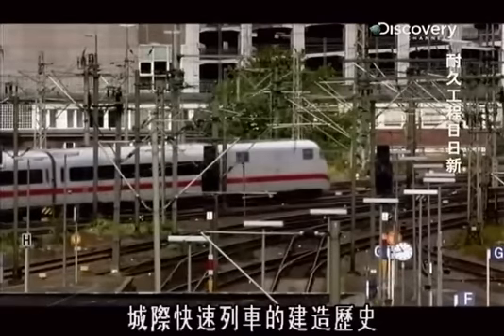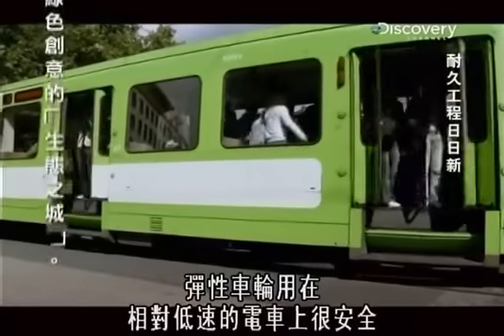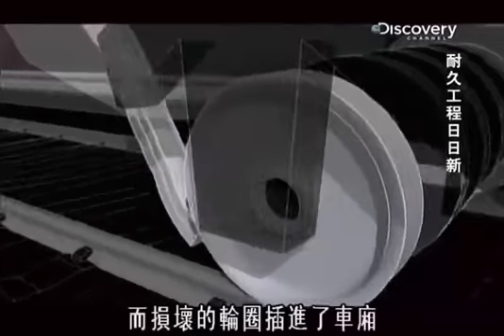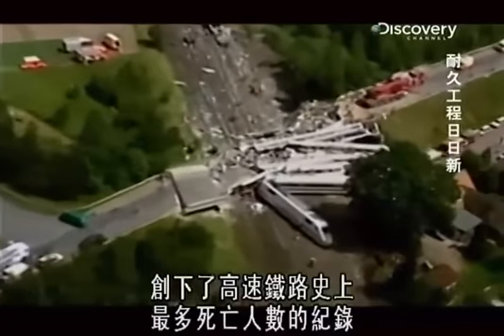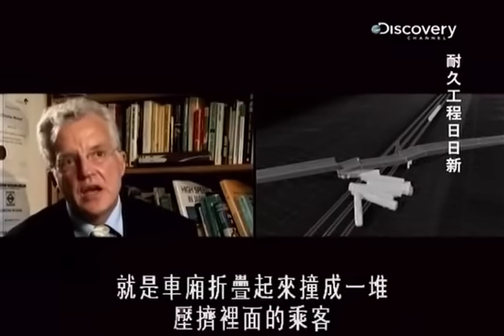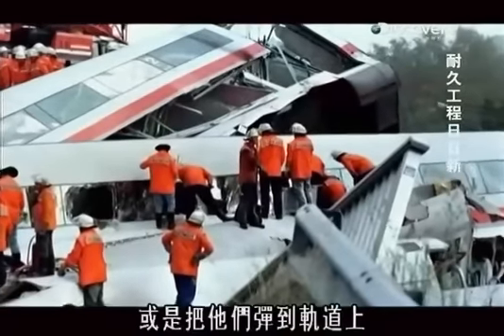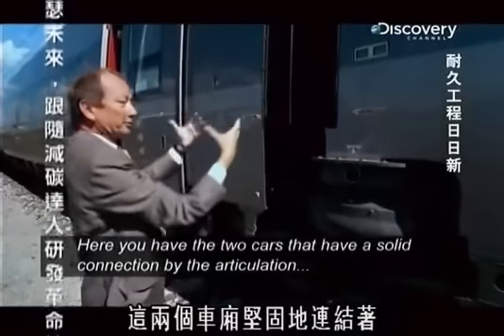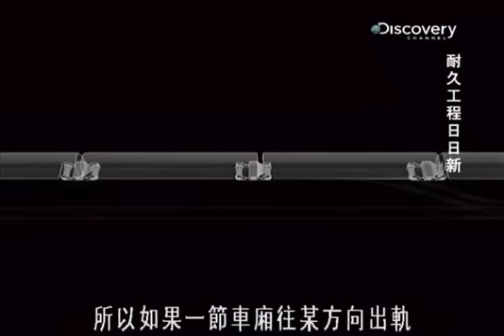Discovery耐久工程日日新：B运输列车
高速列车是今日交通不可或缺的一部份，大幅减少来往大城市之间的时间，使我们舒适地抵达目的地。但伴随速度需求而来的是对乘客安全的重大顾虑，因为当快速列车失事时，结果有可能会不堪设想。高速撞击威力惊人，而失事列车的扭曲残骸总让列车建造者难以忘怀。所以工程师研究灾难总是带着鉴识科学的精神，分析重大错误，并发明新科技来预防悲剧再次发生。